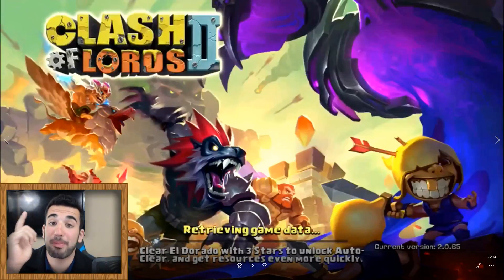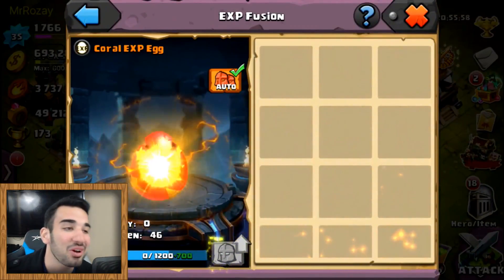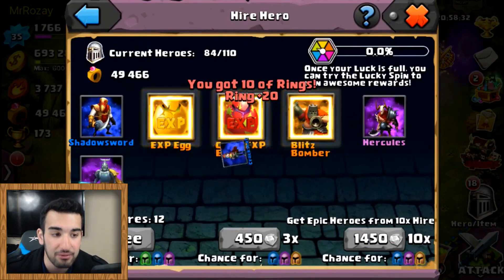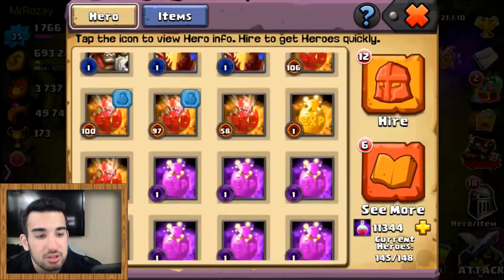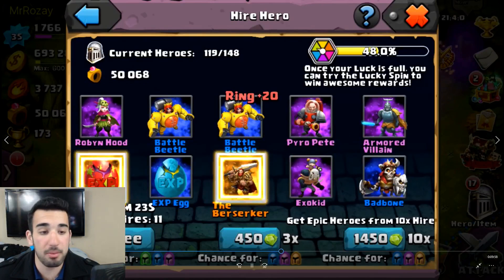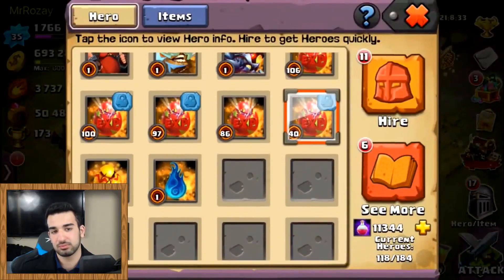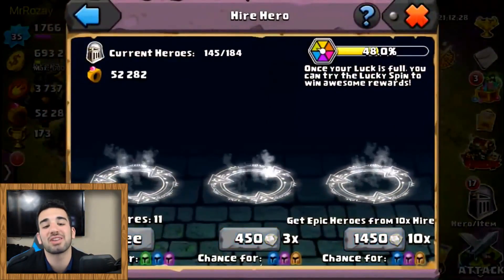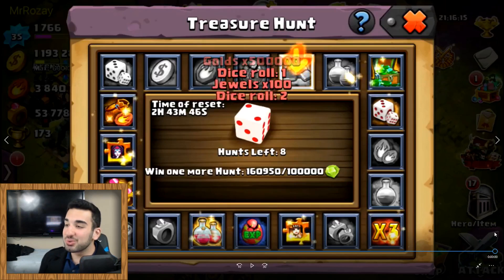OMG ROLLING 180,000 JEWELS IN CLASH OF LORDS 2!!!